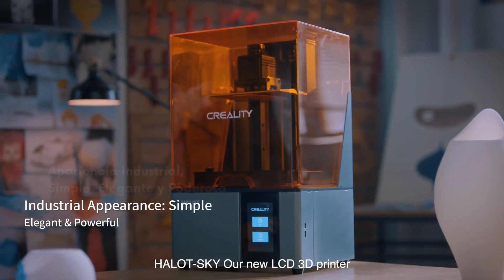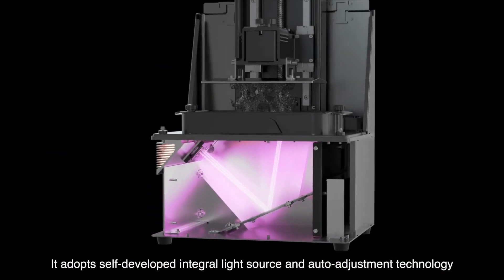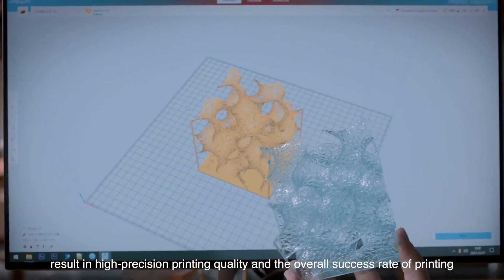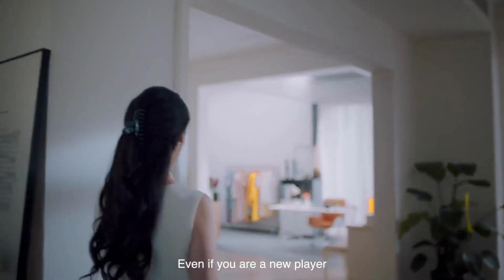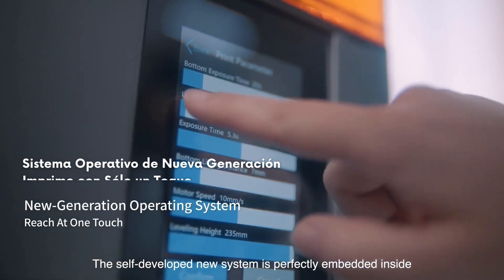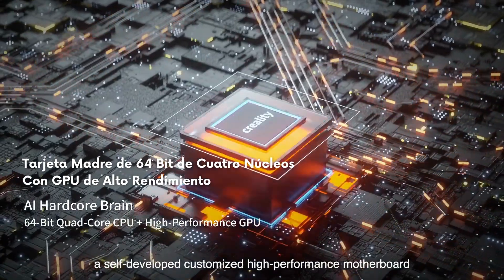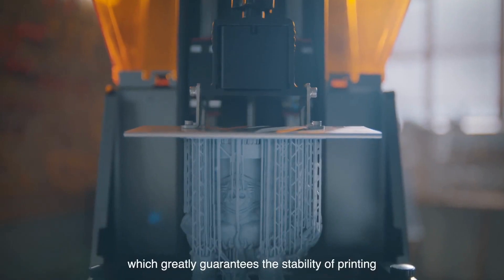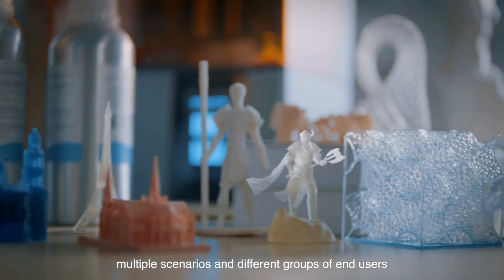HALOT-SKY Creality - DENTAL - JOYAS Y MÁS - Impresora 3D - TodoToner ⚡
HALOT-SKY Creality | IMPRESORA 3D | Alta Precisión | Resina

Aparatos dentales impresos en 3D
Los aparatos como cuervos dentales, puentes y guías quirúrgicas pueden imprimirse en 3D directamente con resinas biocompatibles. Las resinas fundibles se pueden usar para hacer patrones de inversión para fundir aleaciones dentales.

Fuente de luz integrada
Fuente de luz basado en la reflexión. Este innovador sistema ofrece mejor luz y mayor precisión que nunca.

LCD monocromático 4K
Pantalla monocromática 4K de alta resolución tiene una vida útil de hasta 2000 horas (aproximadamente 4 veces más que las pantallas LCD convencionales).

La pantalla LCD monocromática también aumenta la velocidad de impresión hasta 60 mm / h.

Volumen de impresión y resolución
Con 192 x 120 x 200 mm, la Creality Halot Sky . El panel LCD de la impresora contiene 3840 x 2400 píxeles, que se distribuyen por toda el área de impresión y garantizan resultados de impresión detallados.
Estructura reforzada del eje Z
Un buen eje Z minimiza los errores de impresión y mejora la precisión general. Con una precisión del eje Z de 0,01 mm, el Halot Sky puede alcanzar una altura de capa de 10 micrómetros.

CPU ARM Cortex-A53
El potente chip, que a menudo se utiliza como procesador para teléfonos smartphone, tablets o conmutadores de Nintendo, garantiza que Halot Sky funcione sin problemas.

Conectividad wifi
Gracias a la conexión WLAN, la Creality Halot Sky se puede controlar cómodamente sin tener que desplazarse hasta la impresora (siempre que disponga de resina).

🔍 Impresoras similares que te pueden interesar

Puedes conocerla también como: HALOT-ONE PLUS (CL-79) Creality | HALOT ONE PLUS | HALOTONEPLUS | HALOT ONEPLUS | HALOT-ONEPLUS

Puedes conocerla también como: LD-006 Creality | LD 006 | LD006

Puedes conocerla también como: UW-02 | UW02 | UW-02 CREALITY

¡Y más!

🤔 ¿No sabes que imprimir?
Entra a y descarga cientos de modelos 3D ¡GRATIS!

  @Creality   @Creality After-sale   @Creality3D   @Todo Toner  @crealitylatinoamerica